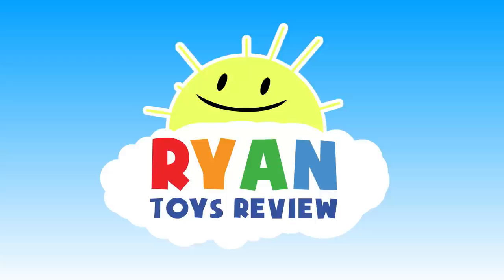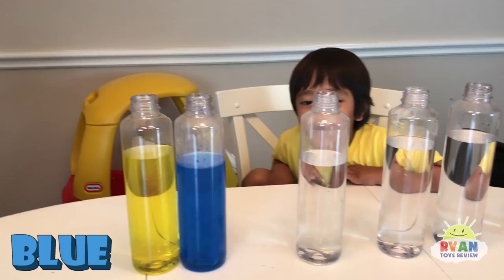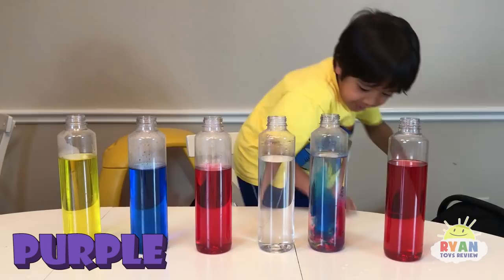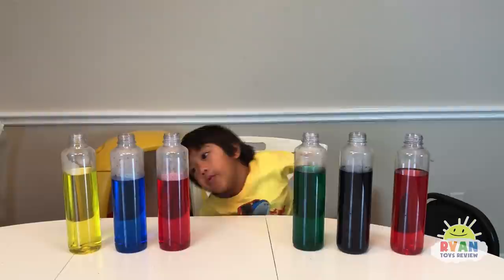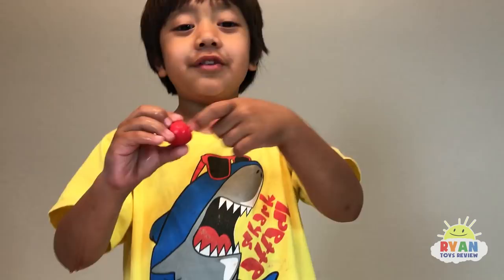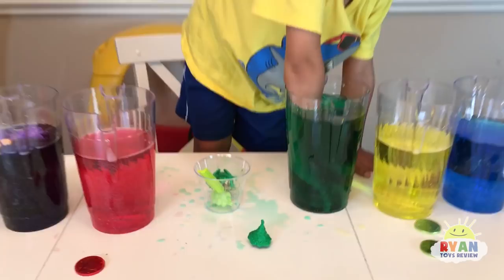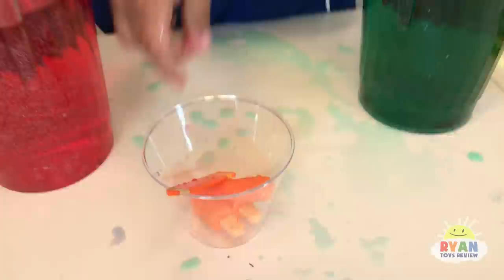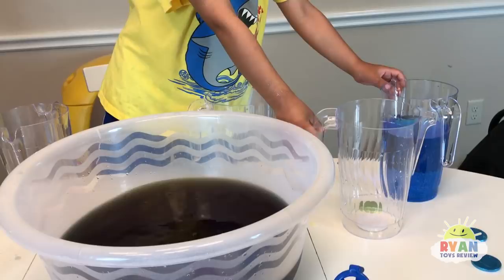BEST LEARNING COLORS for Kids Children Toddlers Video! Sesame Street Fizzy Tub Colors Surprise Toys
BEST LEARNING COLORS for Kids Video with Ryan ToysReview! Learn colors while finding surprise toys hidden in Sesame Street fizzy tub! Fun Educational video for children toddlers and babies while having fun with toys! Thanks for joining this children activities with Ryan's Family that kids can have fun indoor or outdoor!

Learn Colors with Coca Cola and Fanta for Children Toddlers and Babies! Kids Learn Colours Video

PLAY DOH COOKIE MONSTER LETTER LUNCH Cookie Monster EATS PEPPA PIG Disney Cars Learn ABC Alphabet

SQUISHY BALLS Mesh Slime Learn Colors and Animals Cut Open Squishy Splat Ball Toddlers and Kids Toys